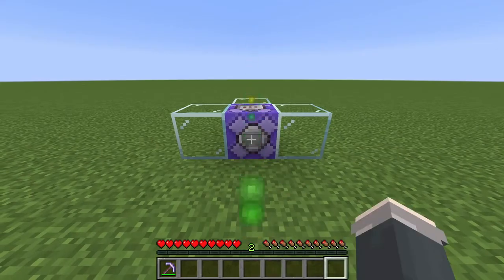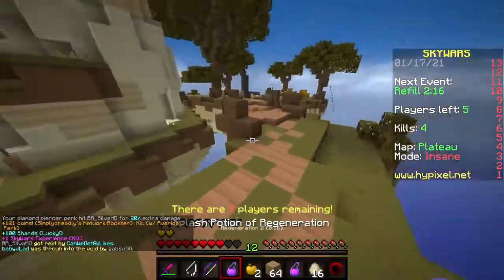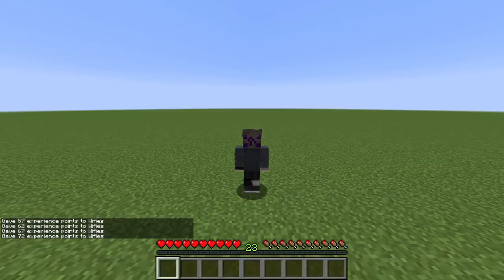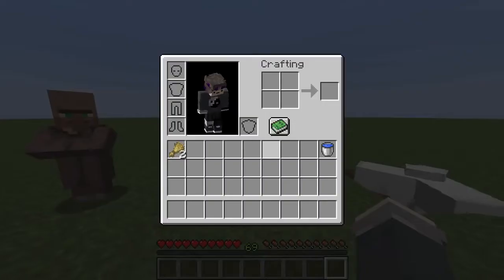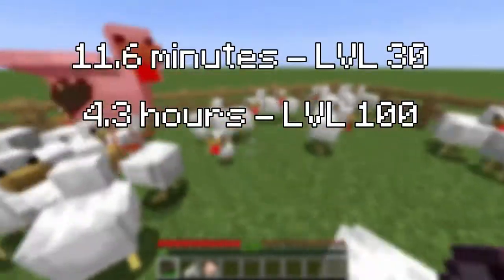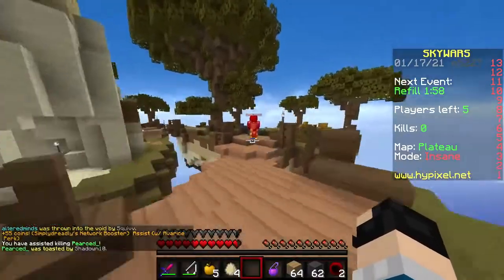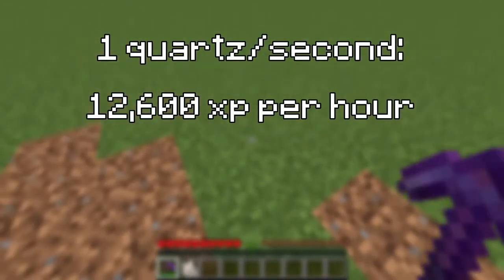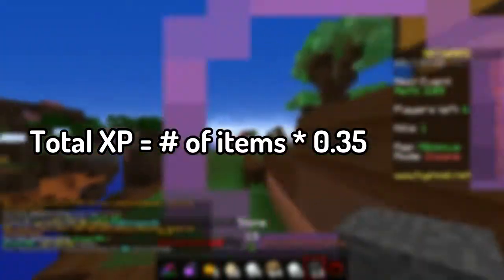BEST WAY to GET XP in Minecraft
How to get experience in minecraft is a very commonly asked question. In today's video we'll look at the best ways to get xp fast in minecraft and show you a lot of methods to get experience early and late game. (XP Farms, mob grinders, etc) All to figure out once and for all, What is the BEST WAY to GET XP in Minecraft?